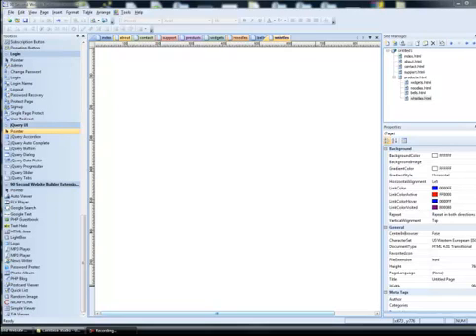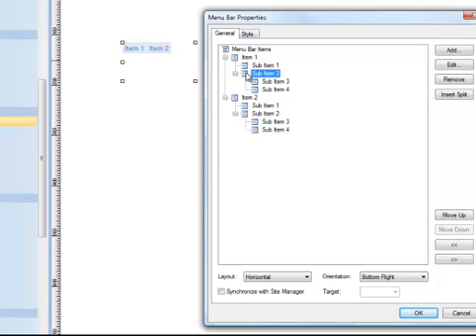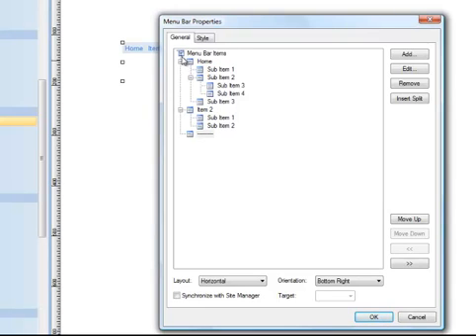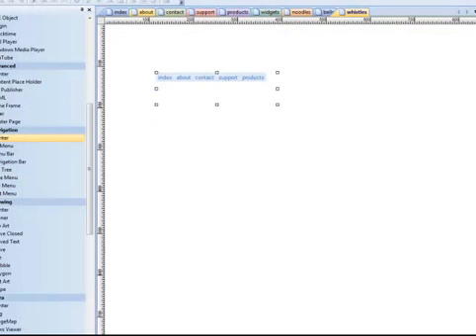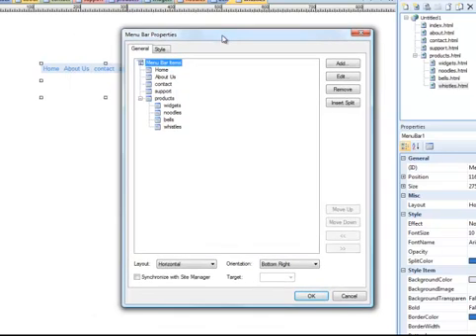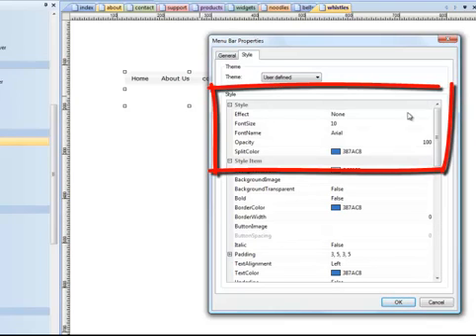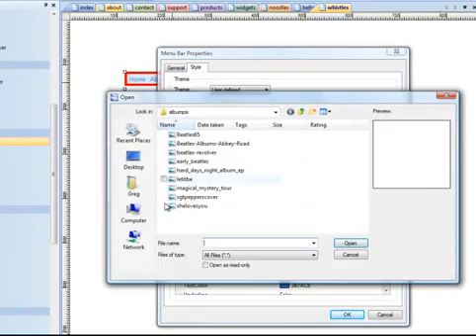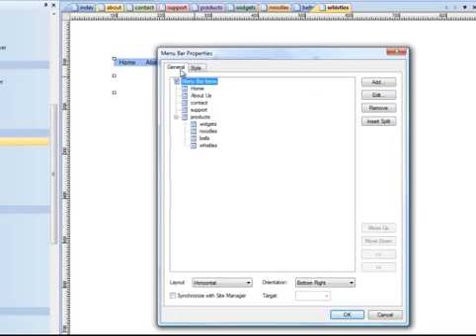Making a Menu Bar with 90 Second Website Builder